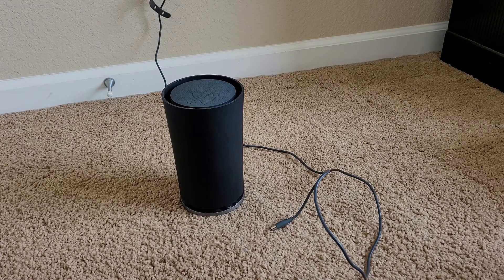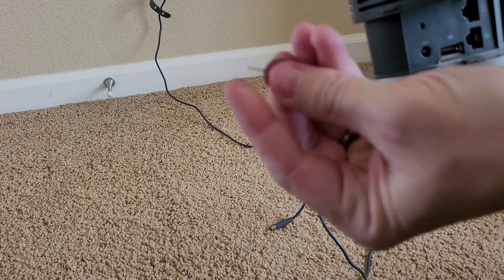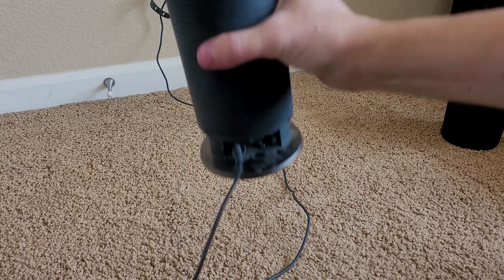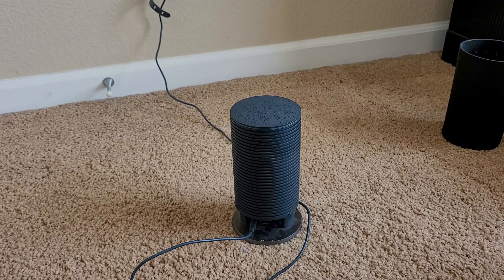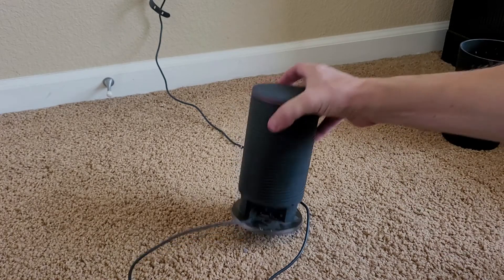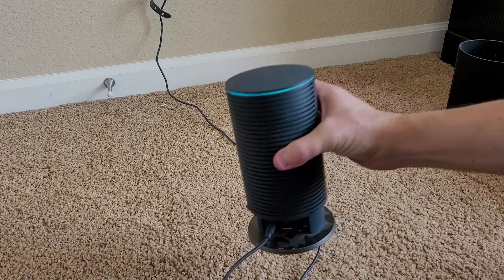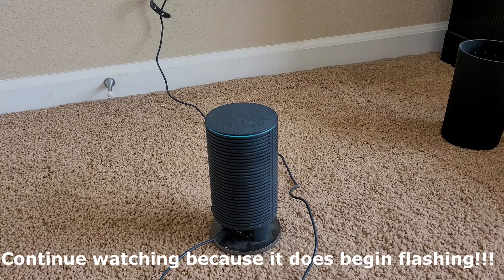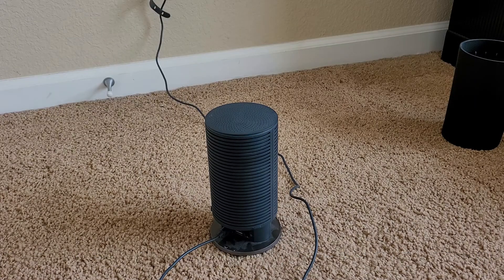How to Reset Google OnHub Router TGR1900 (TP-LINK)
If you need help resetting your Google OnHub Router TGR1900, then you've come to the right place.  Here are the steps.

1. Power on the device.
2. Remove the cover if you haven't already done so.
3. Let the device run through it's complete startup.  In my case, it tried to connect to the internet, despite not having any connections.  Eventually, the light turned amber.
4. At this point, you can use a paperclip or pen to suppress the reset button that is found directly above the power supply input on the back of the device.
5.  Keep the reset button suppressed for at least 30 seconds until you see the device flash white and then turn solid blue, and then you can release.
6.  Wait 4-5 minutes for the solid blue to become flashing blue at which point the device is now reset to the factory defaults.  If you unplug while it's solid blue, you will have to start the process over again after powering it on.
7. Replace the cover.

I hope this helps.  Please comment if you have any questions.